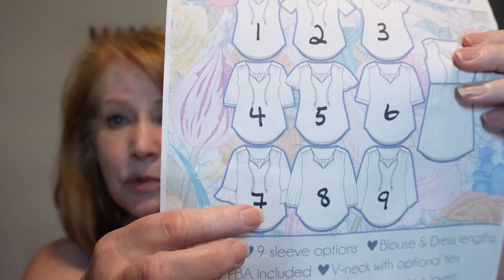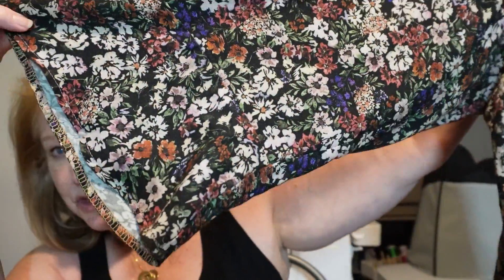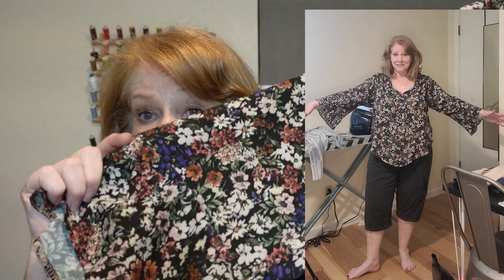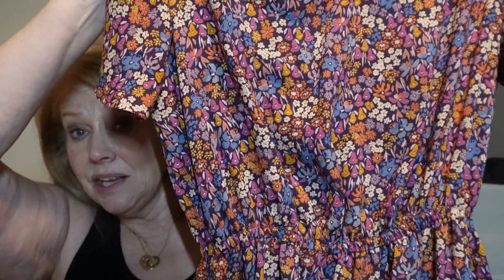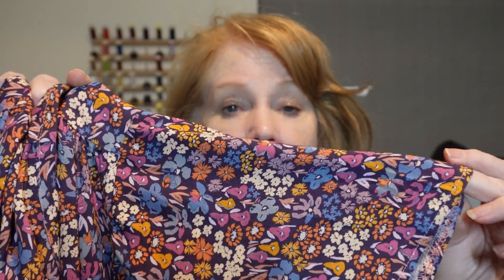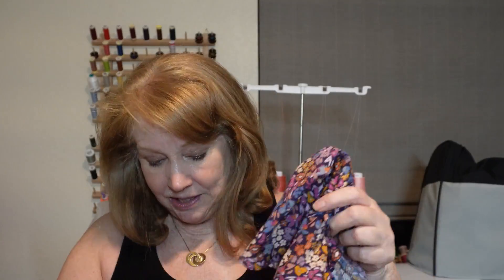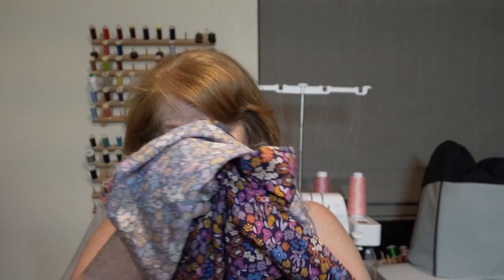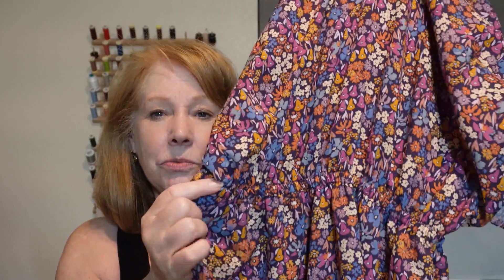Rhapsody Journey Continues!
You'll love this versatile and stylish Love Notions pattern!